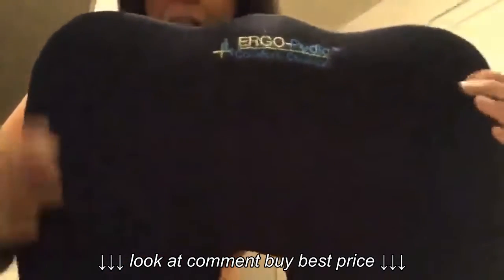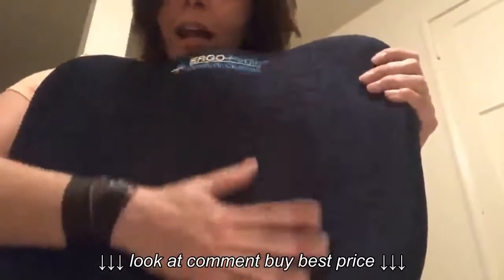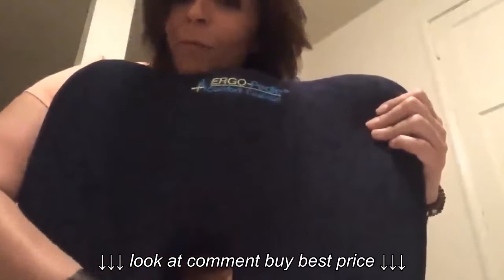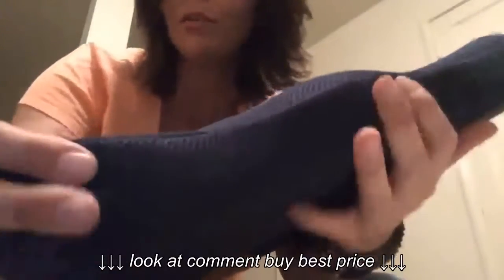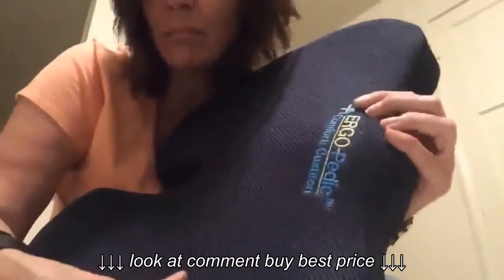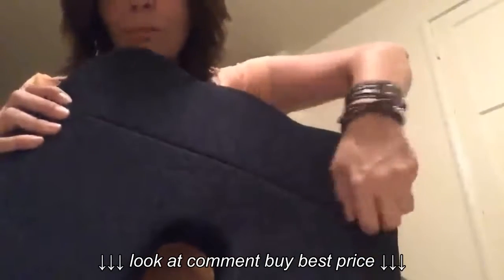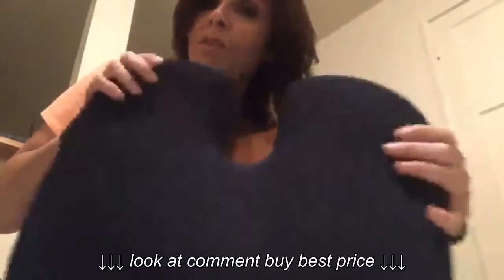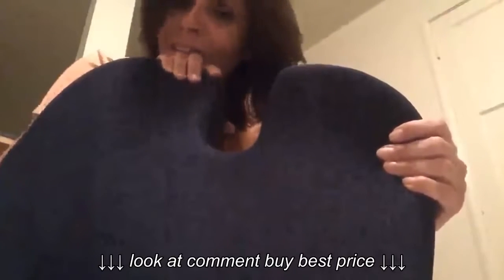ERGO Pedic Memory Foam Coccyx Cushion Seat for Chair Review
ERGO Pedic Memory Foam Coccyx Cushion Seat for Chair Review, ERGO Pedic Memory Foam Coccyx Cushion Seat for Chair Review